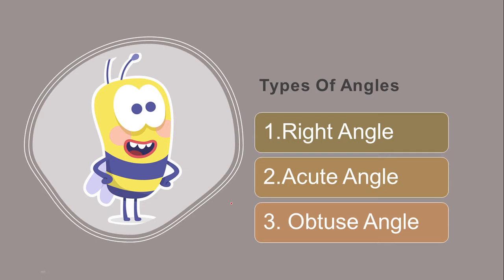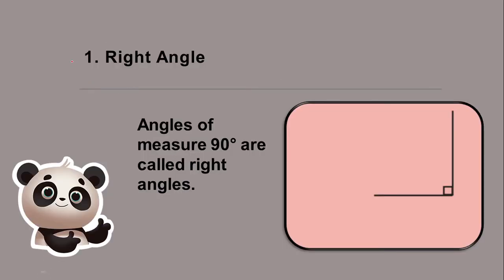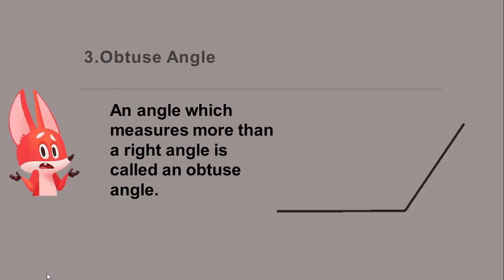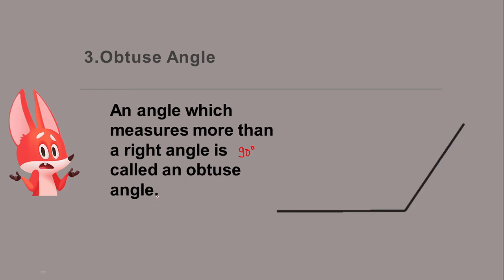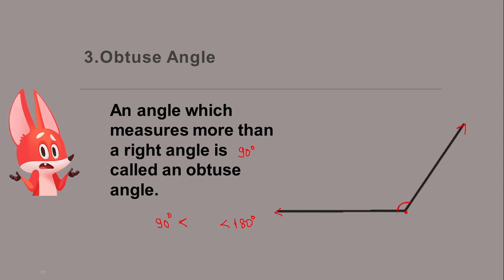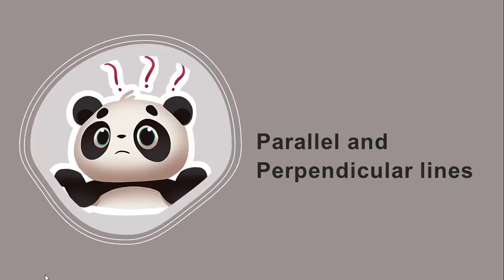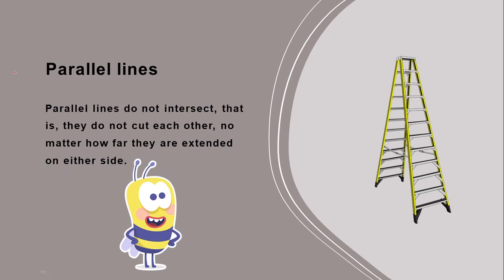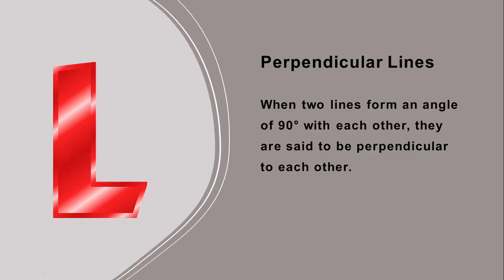Maharashtra Board | Class 5 | Mathematics | Chapter 6 | Types Of Angles.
In todays session we will be seeing , various types of angles and types of line.
Acute angle:
An angle whose measure is less than 90 degrees. The following is an acute angle.
Right angle:
An angle whose measure is 90 degrees. The following is a right angle.
Obtuse angle:
An angle whose measure is bigger than 90 degrees but less than 180 degrees. Thus, it is between 90 degrees and 180 degrees. The following is an obtuse angle.
Parallel Lines
Parallel lines are lines in a plane that are always the same distance apart.
Perpendicular Lines
Perpendicular lines are lines that intersect at a right (90 degrees) angle.